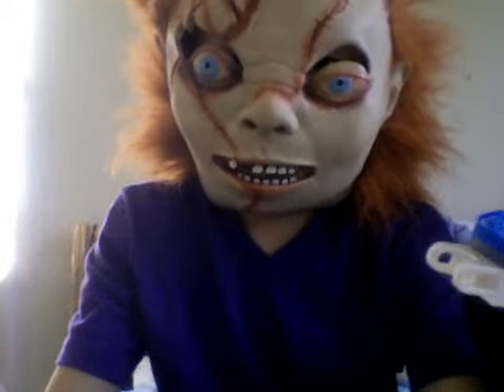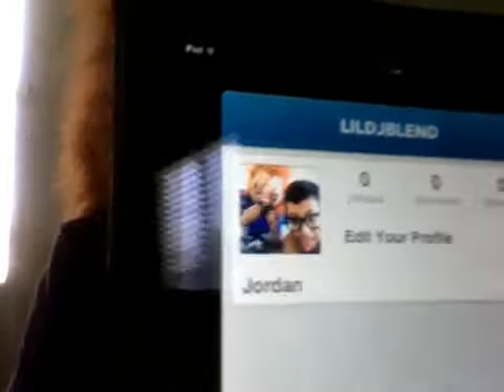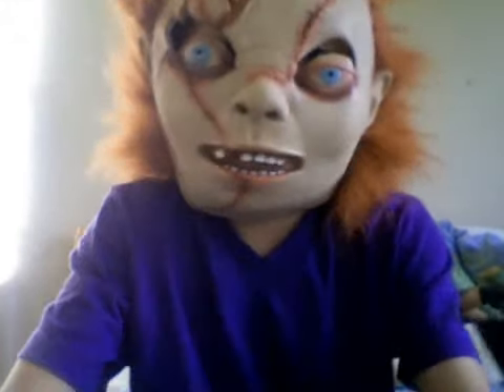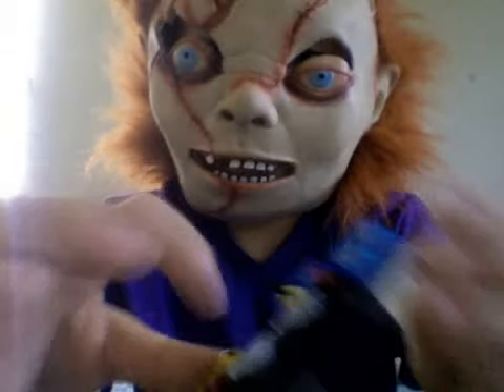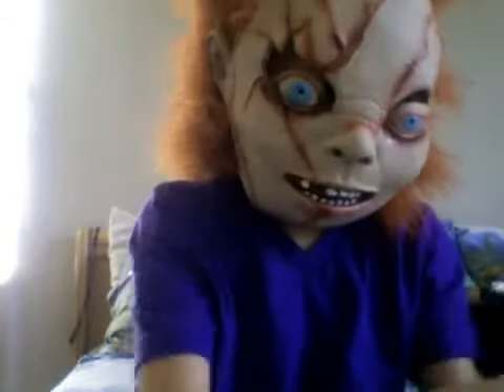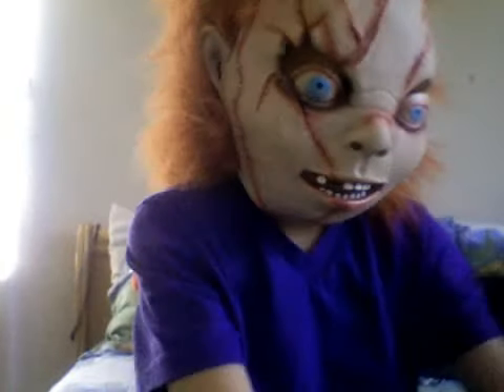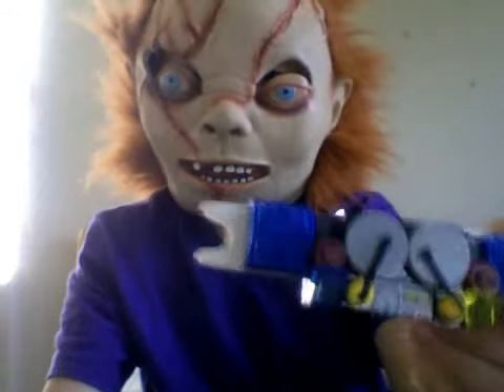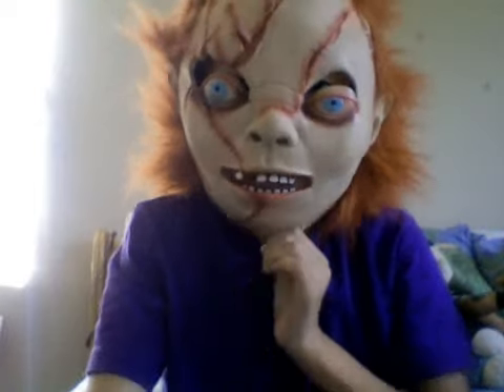lego bulid by chuckie